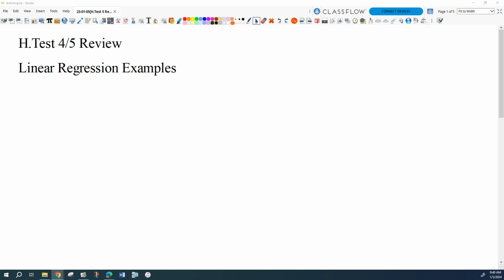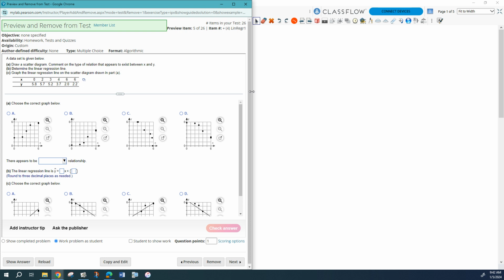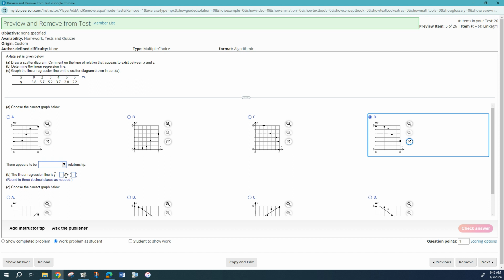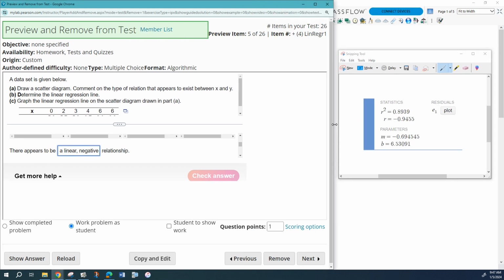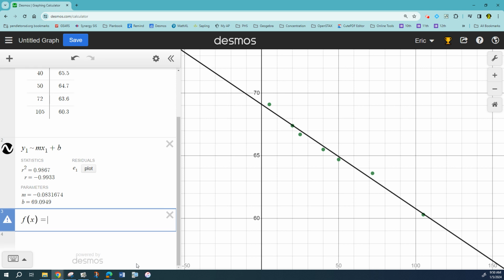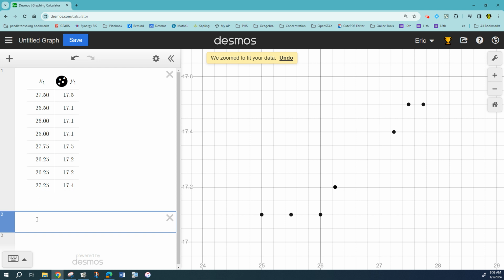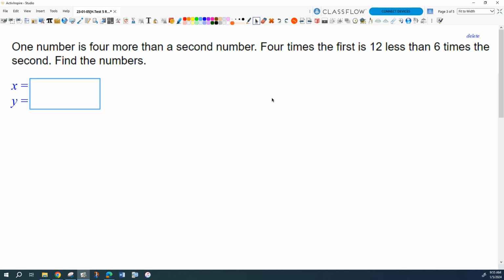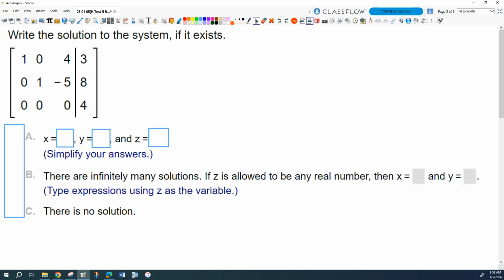24-01-05 H.Test 4-5 Review